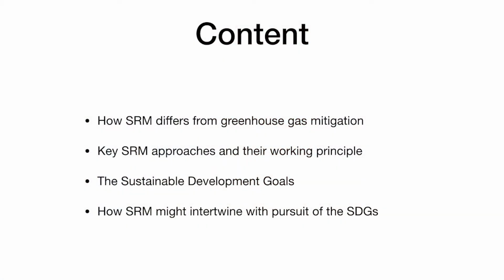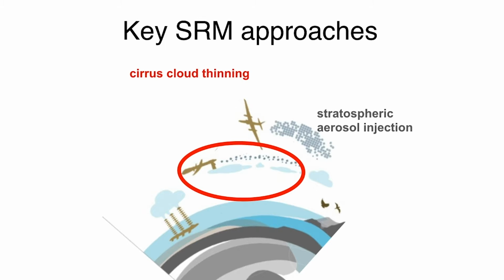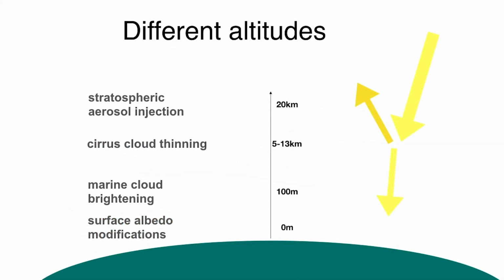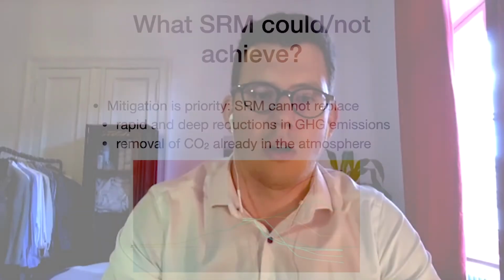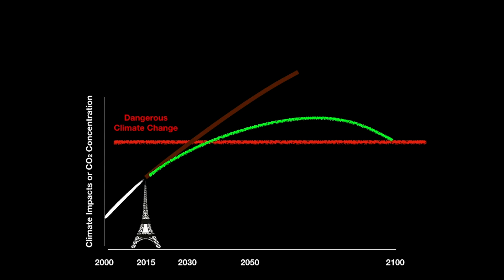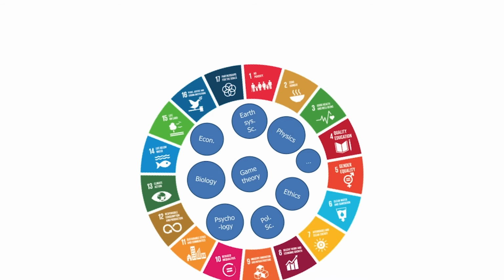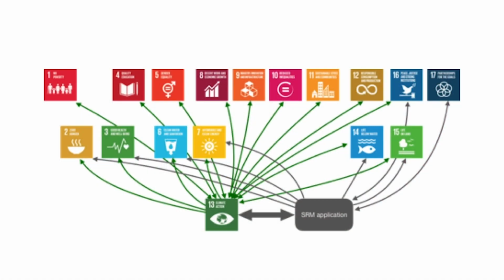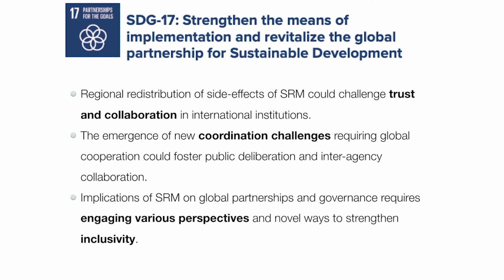Matthias Honegger - Solar Radiation Modification and the Sustainable Development Goals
In this presentation, Matthias Honegger (IASS Potsdam, University of Utrecht, Perspectives Climate Research) talks about key solar radiation modification approaches and their implications for delivering the Sustainable Development Goals.

This is the second of three expert overviews presented in the C2GLearn Webinar: Solar Radiation Modification and the Sustainable Development Goals. The presentations are followed by a forty-five minute moderated Q&A session, during which audience members were invited to submit written questions via the Zoom chat.

Honegger was one of the authors of the paper "Carbon Removal and Solar Geoengineering: Potential implications for delivery of the Sustainable Development Goals." To read the paper